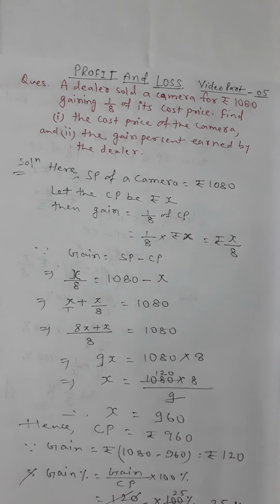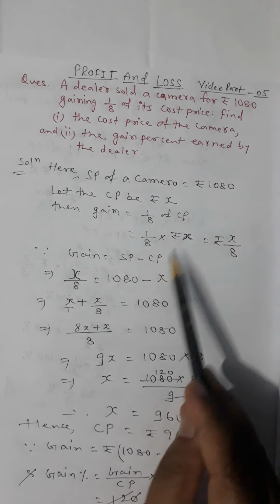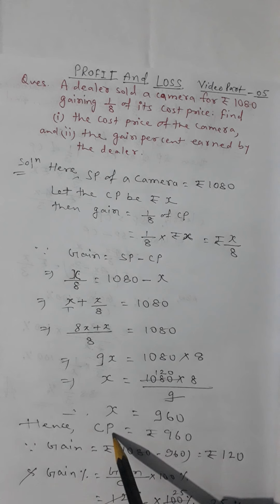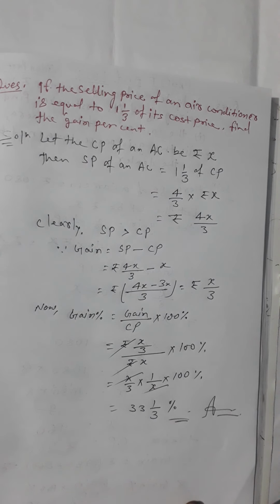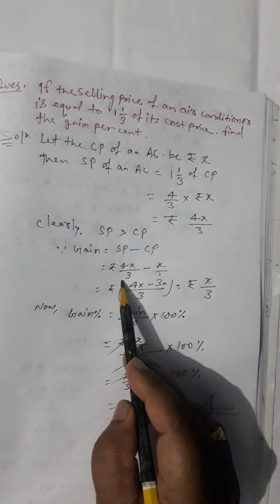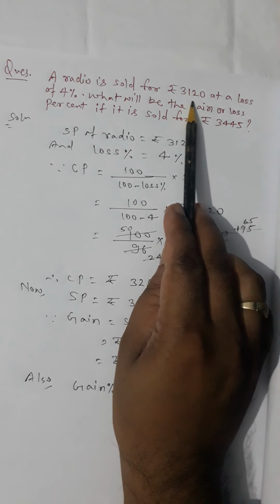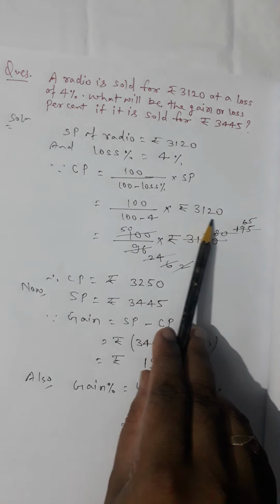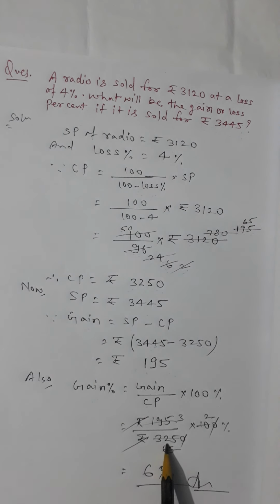PROFIT AND LOSS/( Part-05)/By :PANKAJ GUPTA